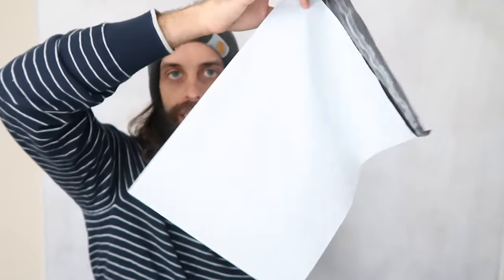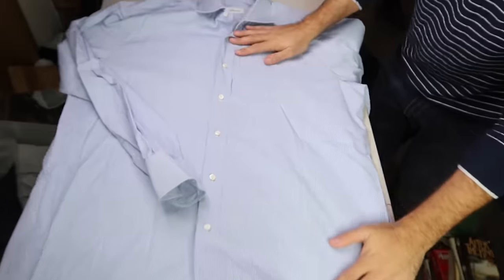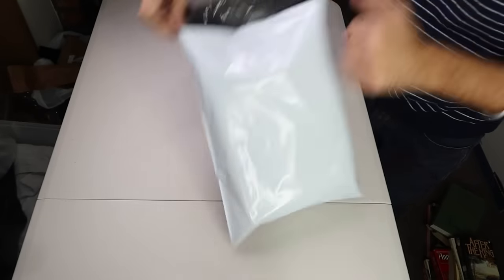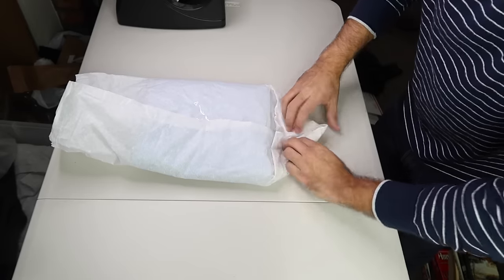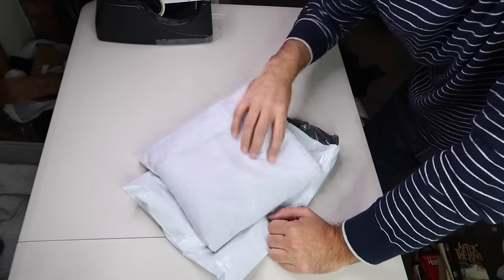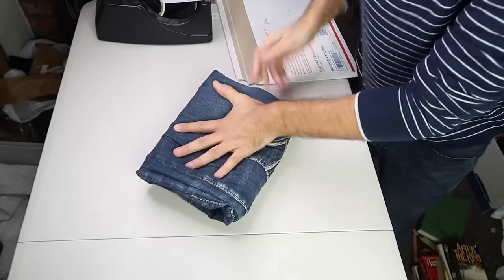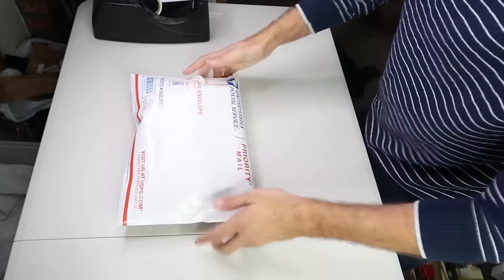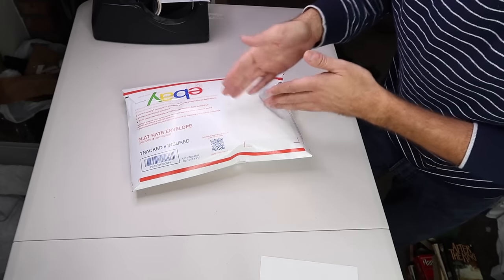The Simplest, Cheapest Way To Ship Clothing On Ebay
This is my basic guide to how to ship clothing on Ebay and other reselling platforms that don't send you a prepaid label. These methods cover clothing - shoes, accessories and hard goods add more complexity to the shipping process.